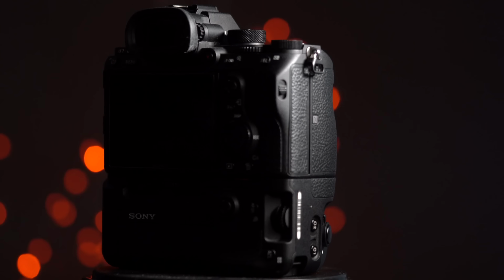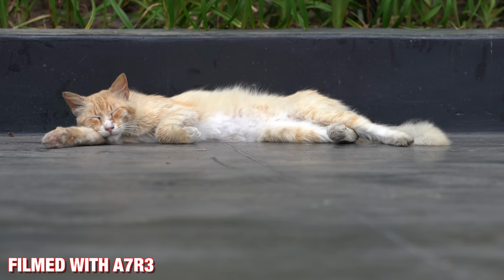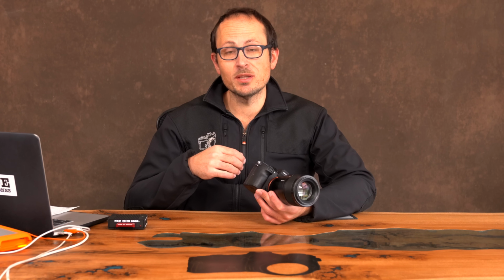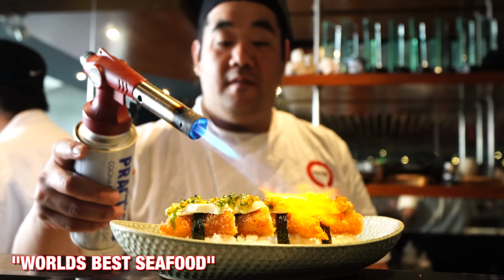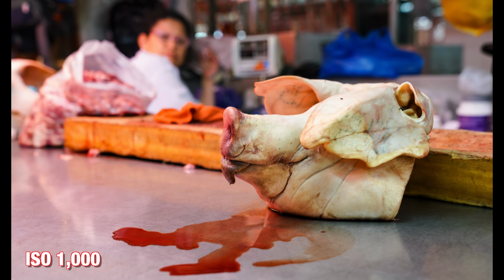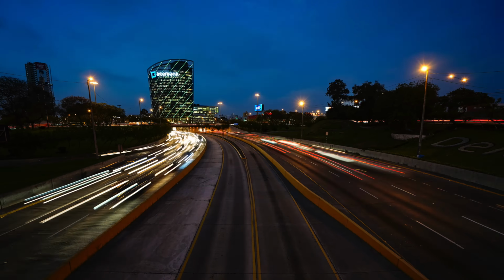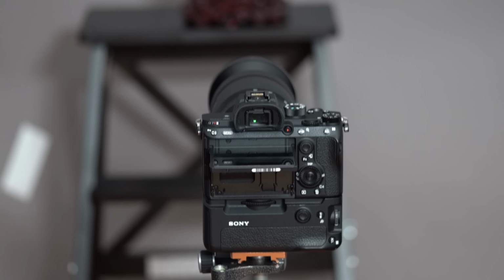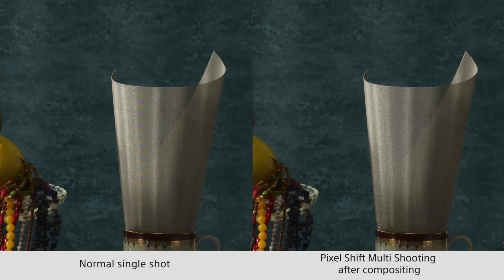Sony a7R3 - Best Camera of 2017 (FIELD TESTED)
You can stay up to date with Matt's latest work - join the mailing list!